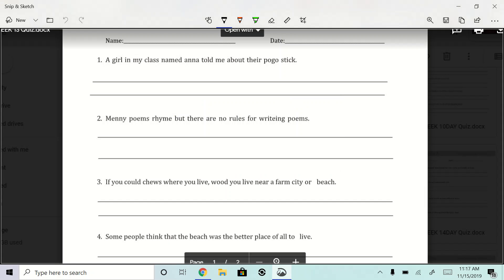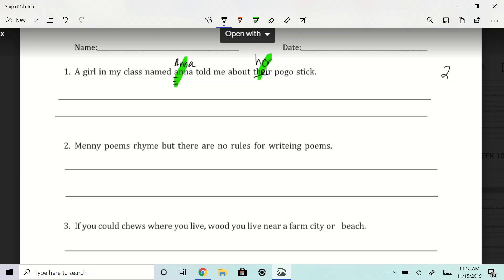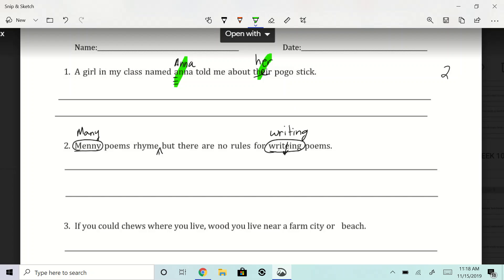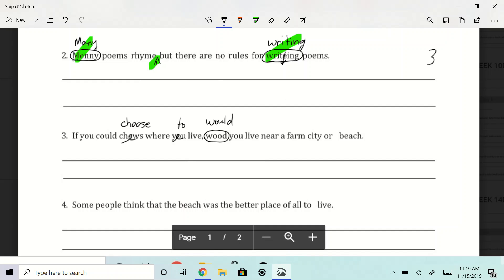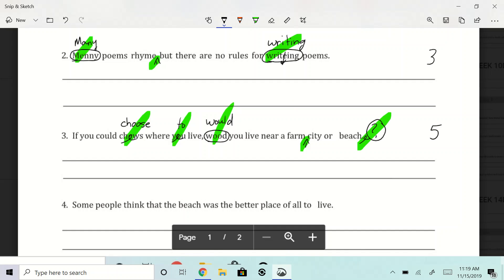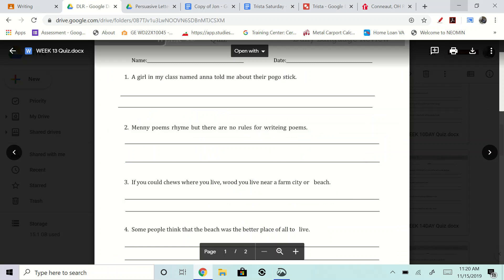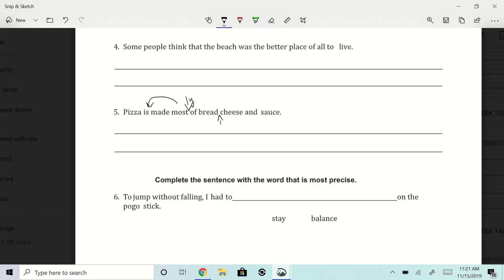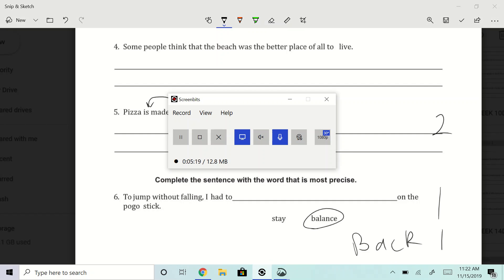DLR Week 13 Grading